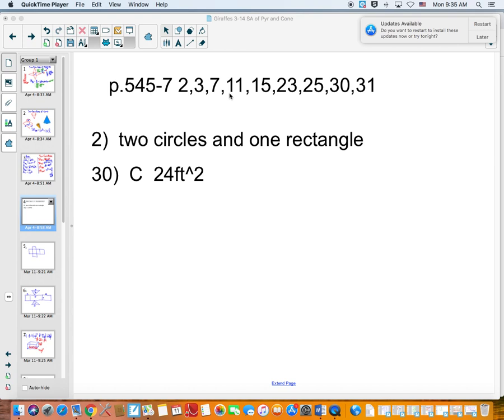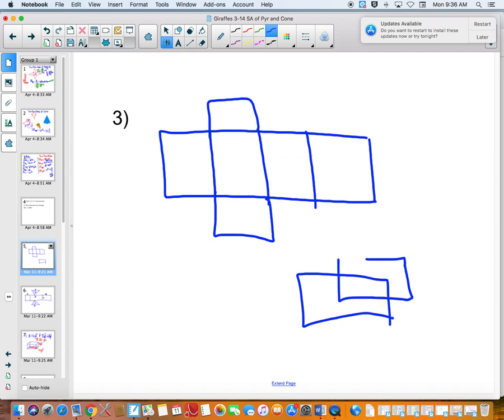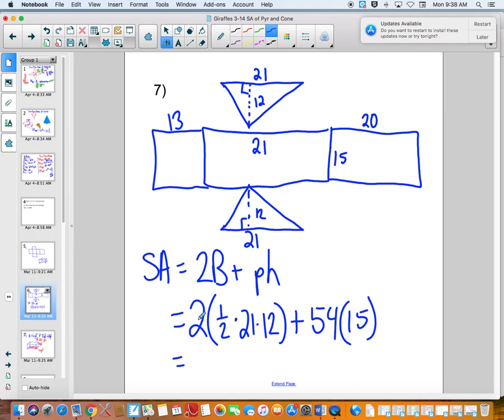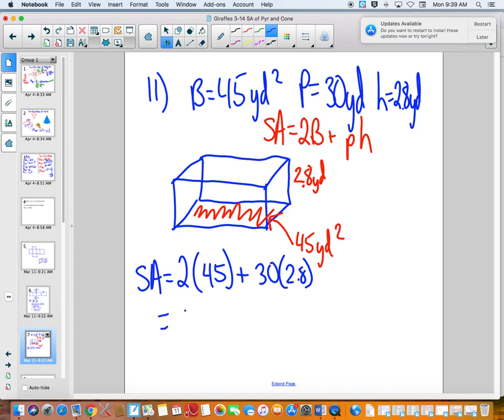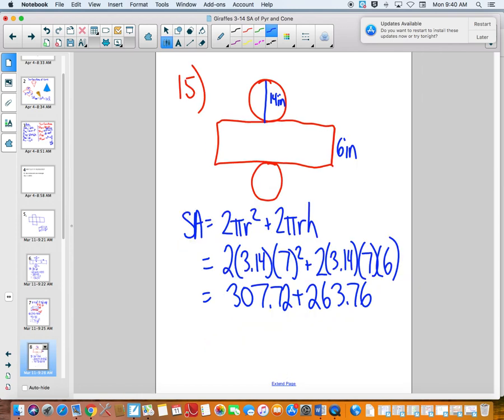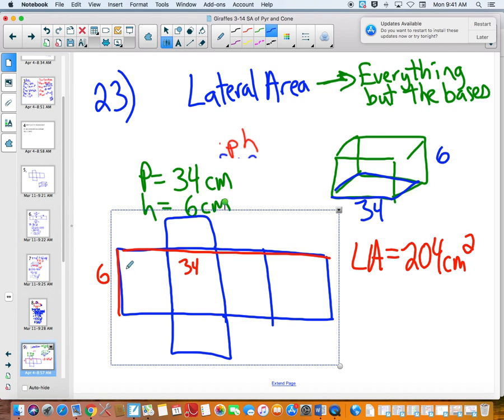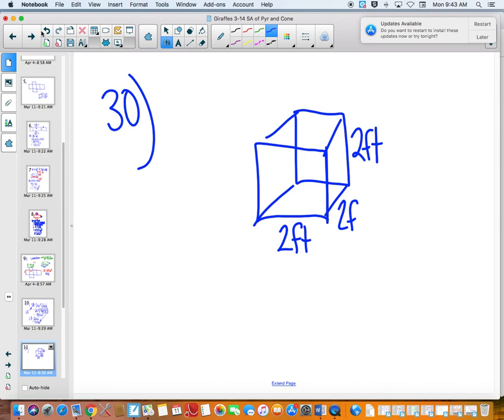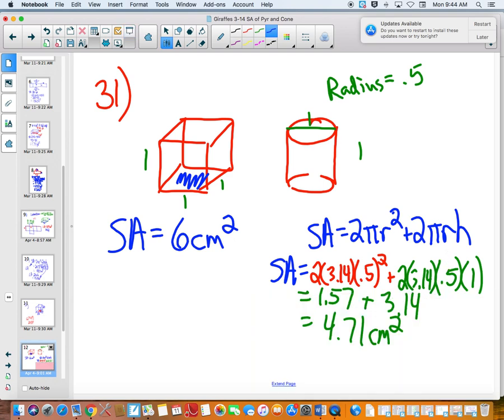Surface Area of Prisms and Cylinders